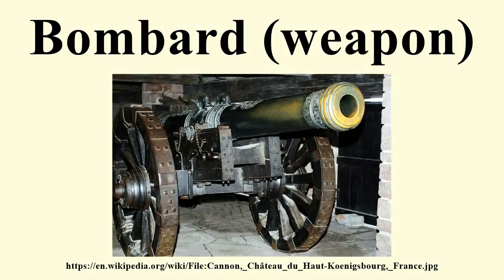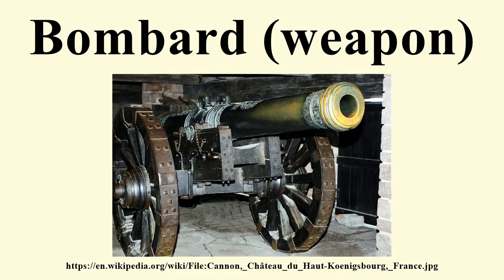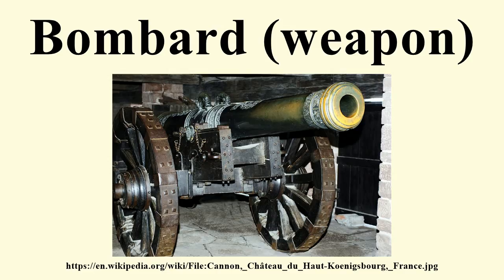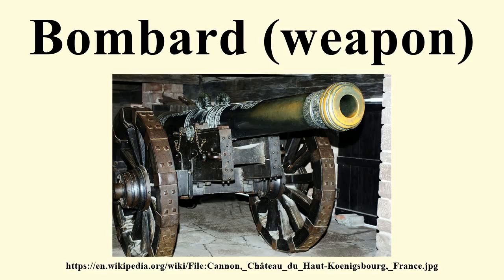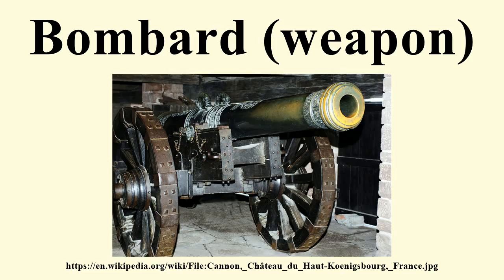Bombard (weapon)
Image-Copyright-Info
Author-Info:   Alfo23 from Svizzera

Image-Copyright-Info